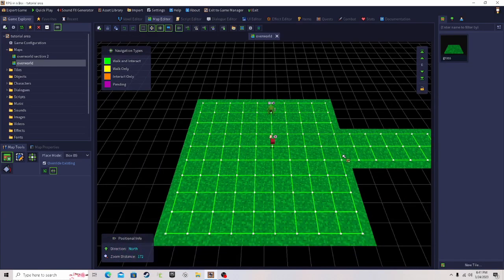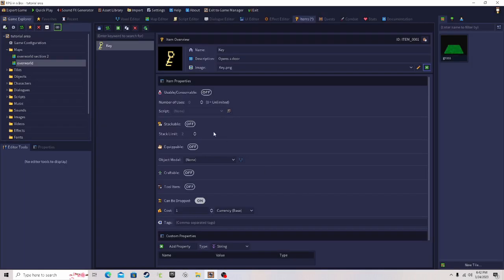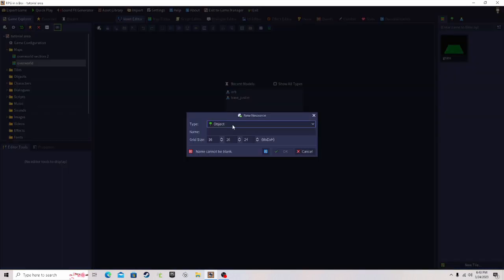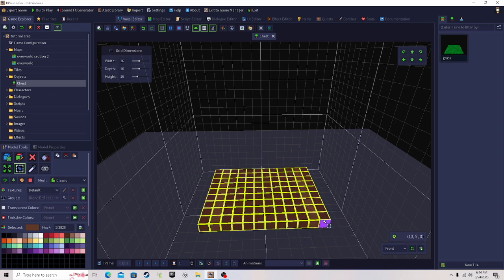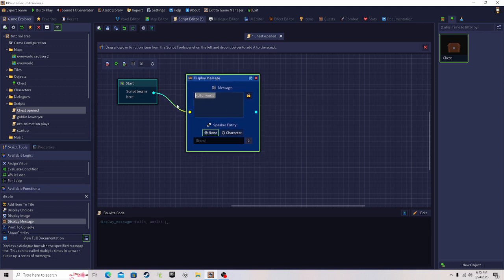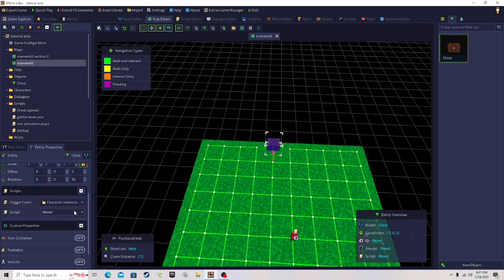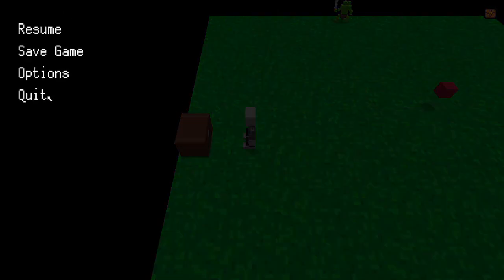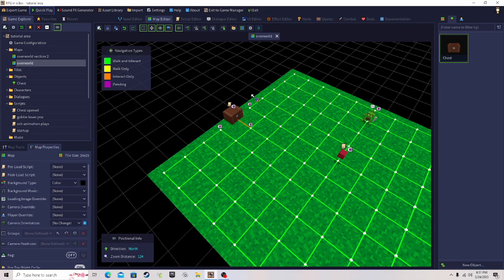RPG in a box how to make working chest with items (Semi-Easy)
Pretty easy one I will do a follow up video on how to make a door that needs a key to open